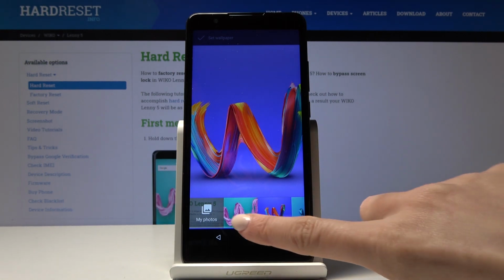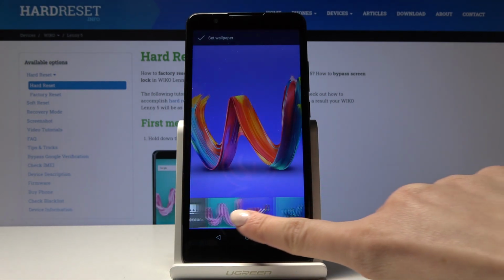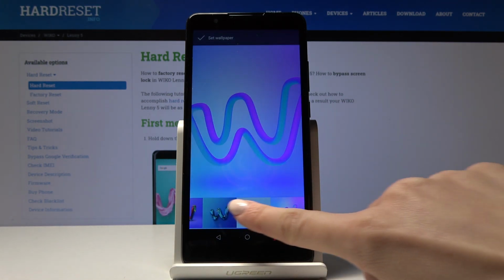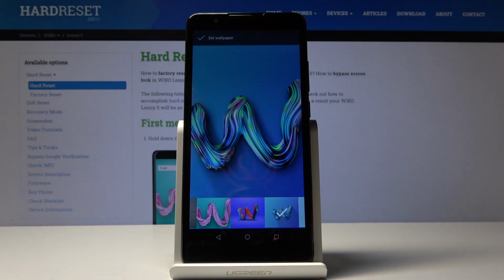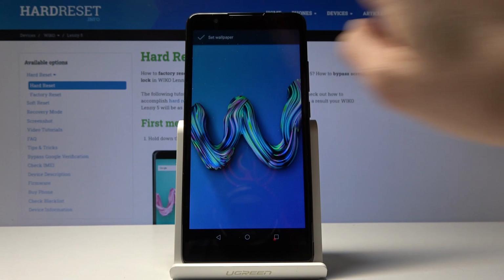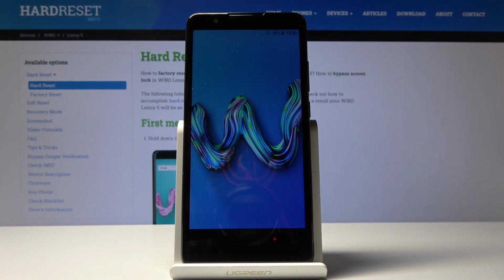How to Change Wallpaper in WIKO Lenny 5 – Refresh Display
Learn more info about WIKO Lenny 5:
Bored with current wallpaper in your WIKO Lenny 5? Here we are coming with help! If you wish to change the look of your screen, then let’s follow our tutorial. We will show you how in few simple steps you’ll be able to get to proper screen settings and how to change the wallpaper. You’ll be able to choose from your own photos or from the system gallery.

How to Set Up wallpaper in WIKO Lenny 5? How to Change Wallpaper in WIKO Lenny 5? How to find wallpaper gallery in WIKO Lenny 5? How to refresh display in WIKO Lenny 5? How to change Lock Screen in WIKO Lenny 5?